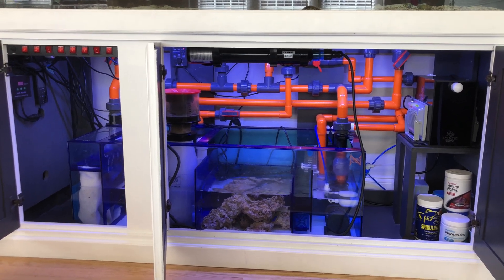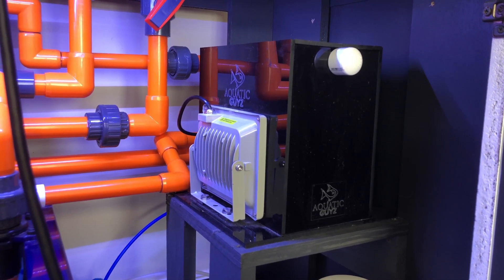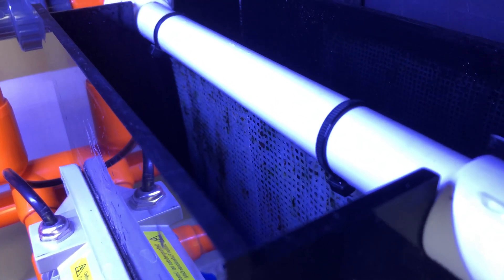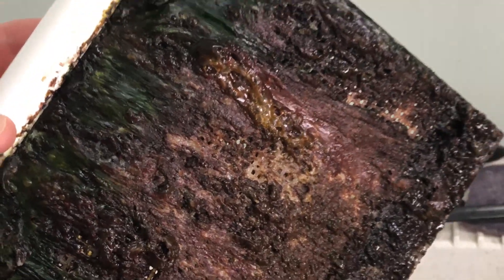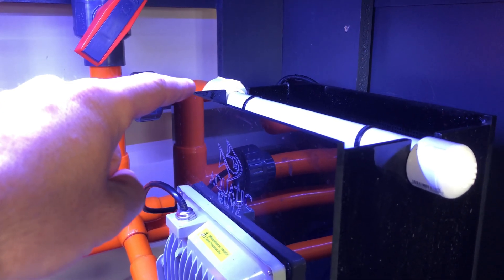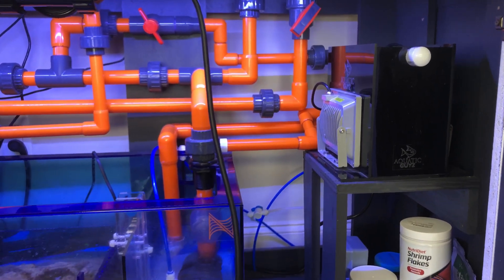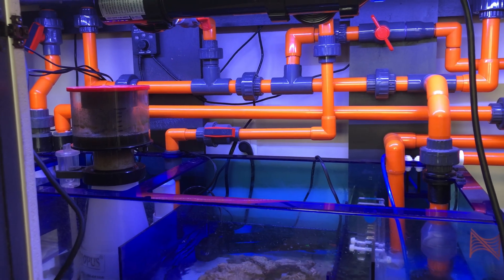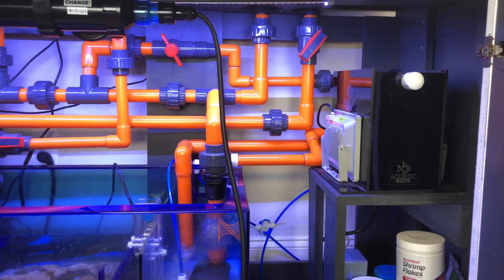Algae Scrubbers- Worth it?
Trying out an algae scrubber on my 210 Salt. Scrubbers can be used in both fresh and salt water aquariums.

For those not familiar with algae scrubbers, in a nutshell it is an acrylic box that uses lights (in my case two total) that shine on a perforated plastic sheet. The theory is to grow the algae on the sheet in this box, instead of in your display tank. The algae uses phosphates and nutrients in the tank, accelerated by the light to grow quickly. The sheet is easily removed for maintenance, where it is simply scraped off and placed back into the box.

The one I am using is from Aquatic Guyz, it is the AGS-250 model. The scrubber has been running on this tank for 5-6 weeks at the time of this video. I am running the AGS lights for 16 hours/day, they are on opposite schedule of the tank lights. It is growing an abundance of algae in the box, however I think I will need a little more time to decipher whether or not it is making a substantial difference in algae control in the tank itself.